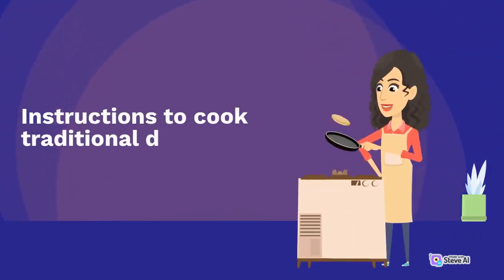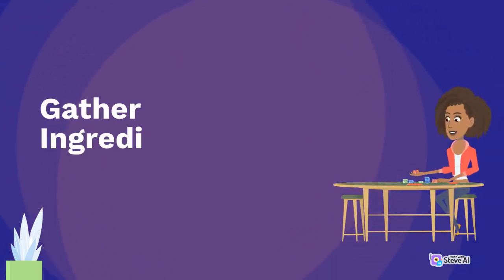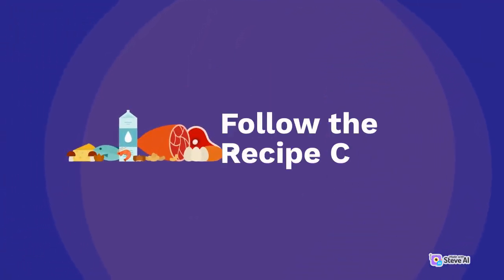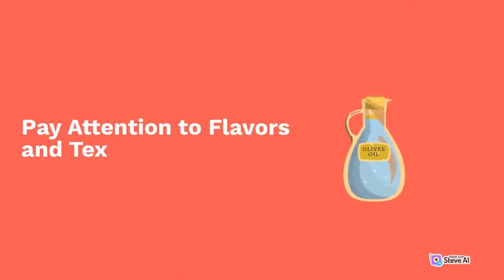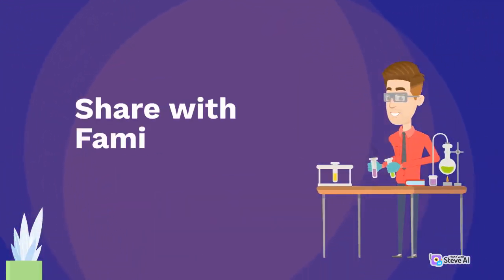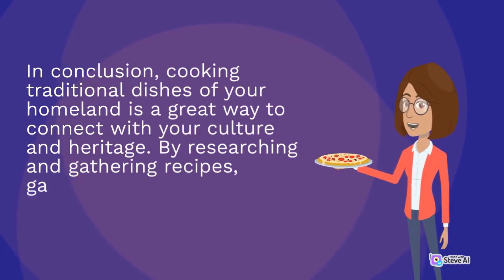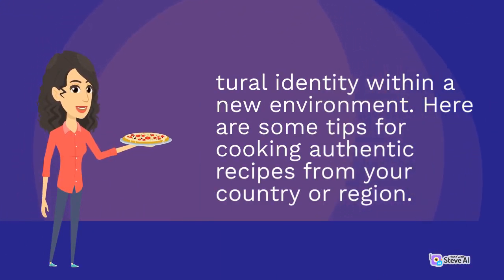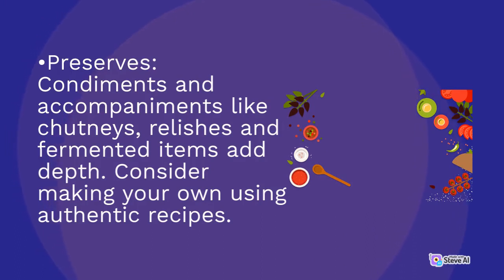Instructions to cook traditional dishes of the ho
Welcome to our mouthwatering YouTube channel, where we tantalize your taste buds and take you on a culinary adventure like no other. Join us as we explore the vibrant and diverse world of food, from tantalizing recipes to culinary traditions, and everything in between.

From international cuisines to regional delicacies, our videos showcase a wide array of flavors and techniques, ensuring there's something to satisfy every palate. Whether you're a seasoned chef or a beginner in the kitchen, our easy-to-follow recipes and step-by-step instructions will empower you to create mouthwatering dishes with confidence.